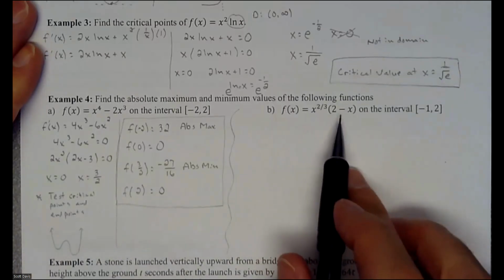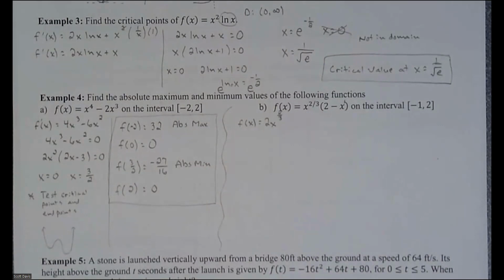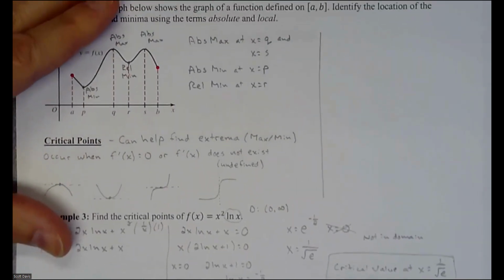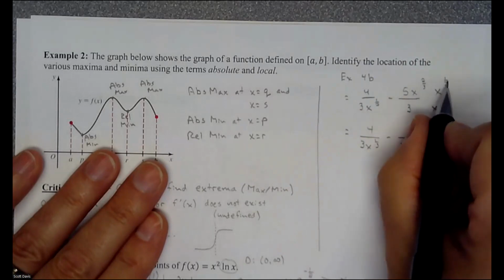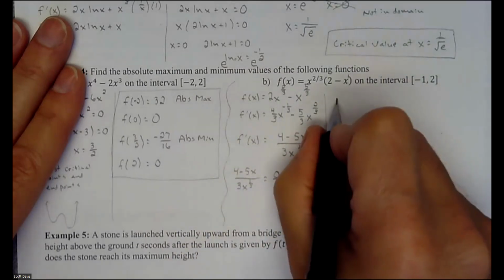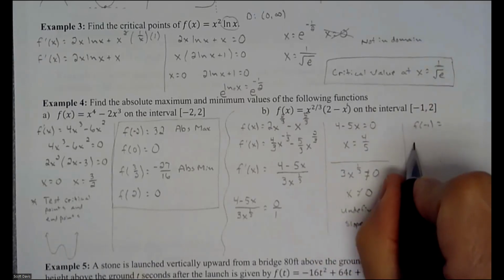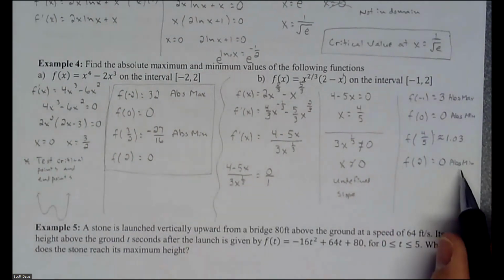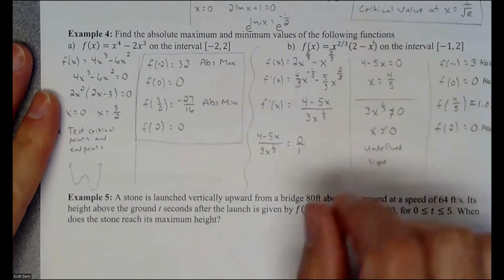Calc 1 - Finding Absolute Max and Min on an Interval – More Difficult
Using the idea of the extreme value theorem and critical points to find max and min of a function.